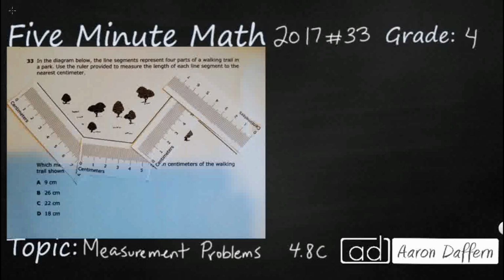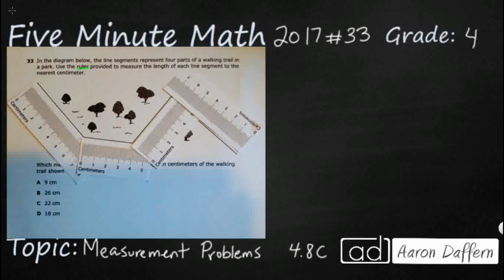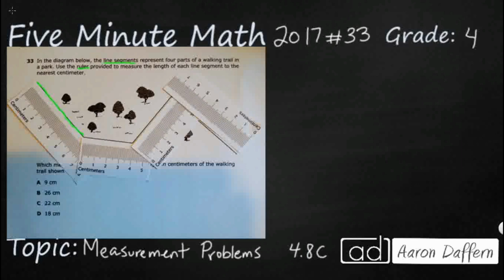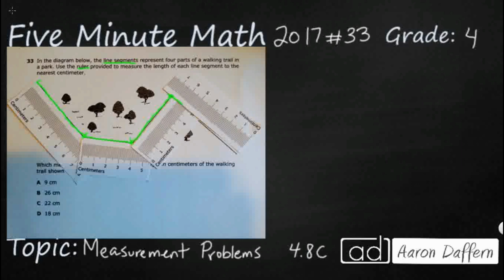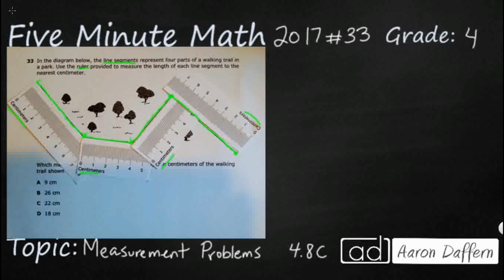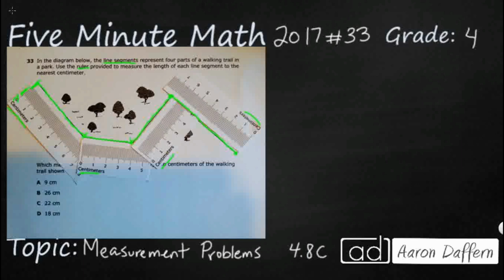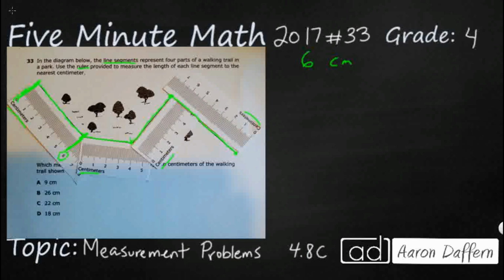4th Grade STAAR Practice Measurement Problems (4.8C - #3)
Practice solving problems that deal with measurements of length, intervals of time, liquid volumes, mass, and money using addition, subtraction, multiplication, or division as appropriate with a test item from the 2017 released STAAR test (#33 - 4.8C).